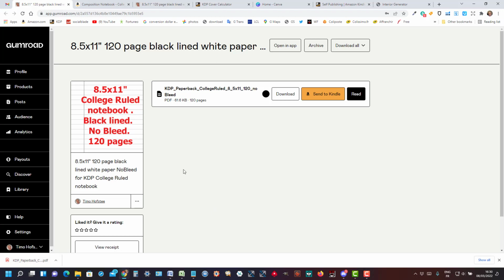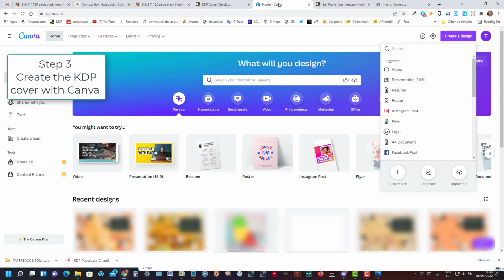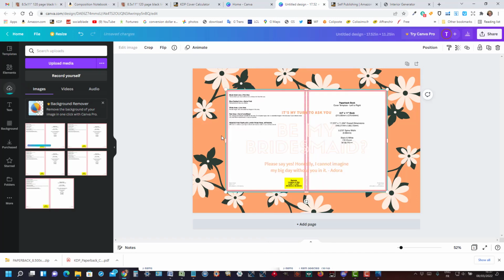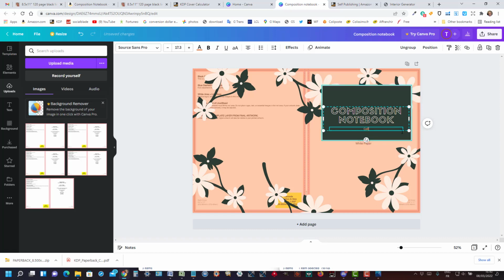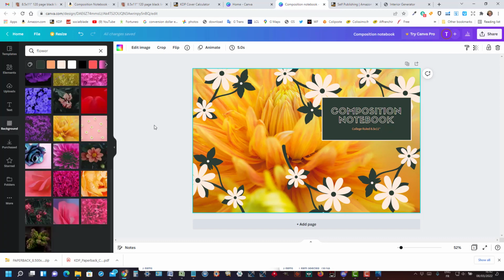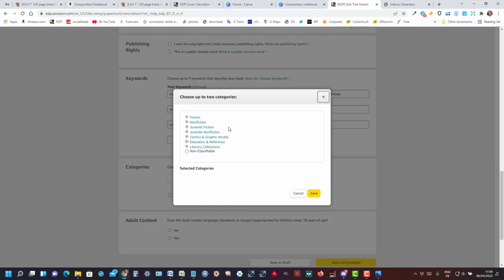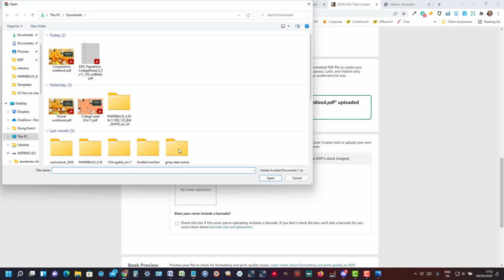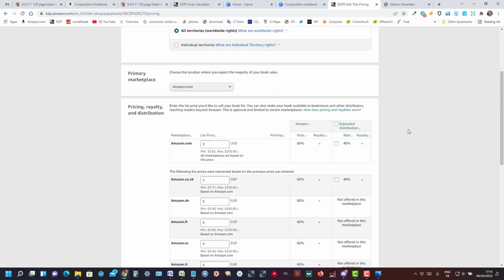How to create and publish a KDP no content or low content book in 15 minutes and start making money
Links

0:00 Introduction
0:33 Step 1 creating the 120 page interior
1:48 Create the KDP cover template
3:23 Create the KDP paperback cover
9:28 Publish the book on Amazon KDP